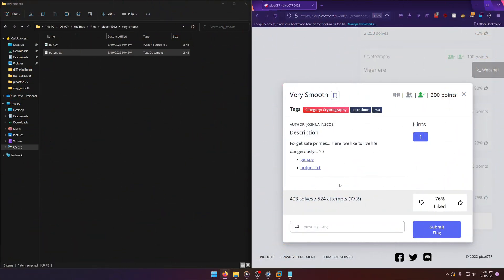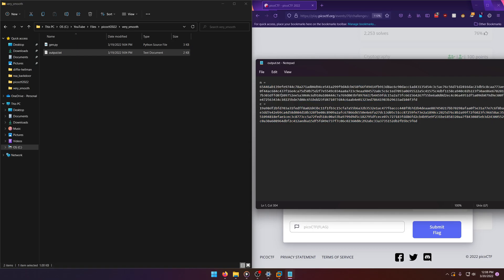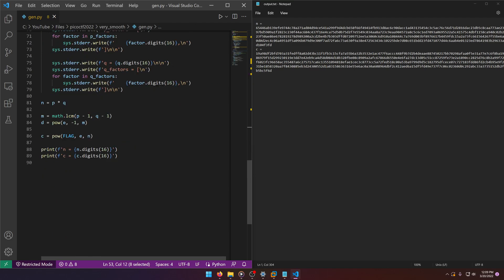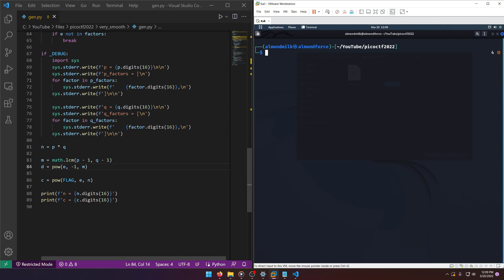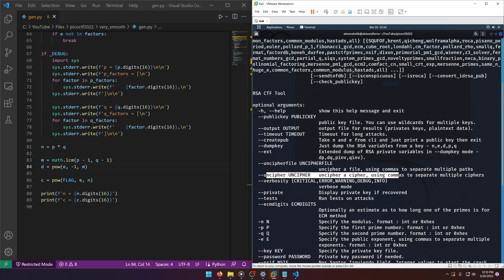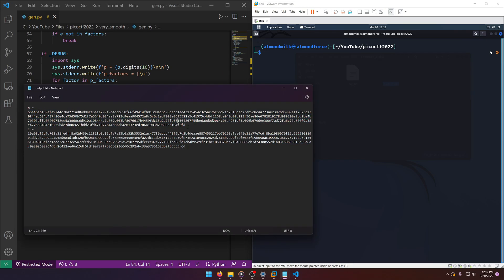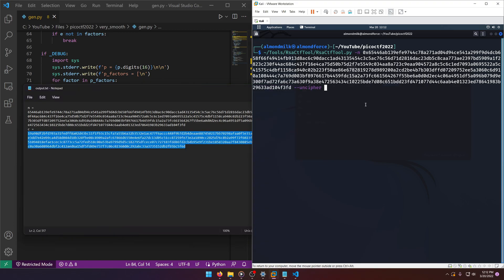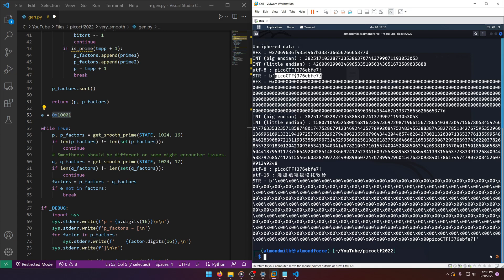picoGym (picoCTF) Exercise: Very Smooth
In this picoGym (picoCTF) Workout video, we do a writeup of the Very Smooth cryptography challenge.